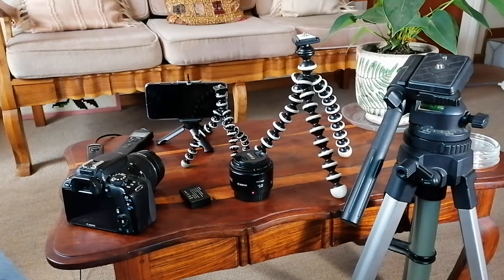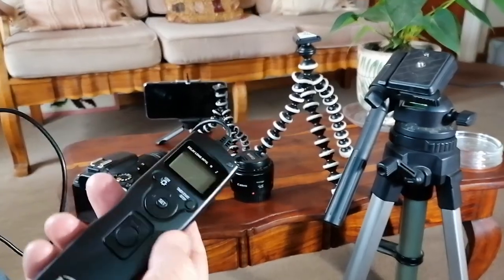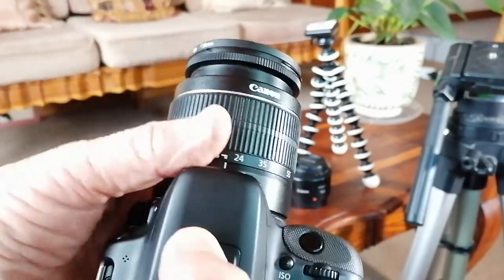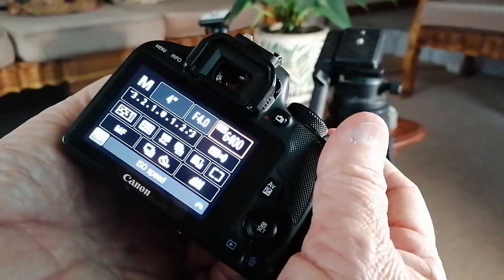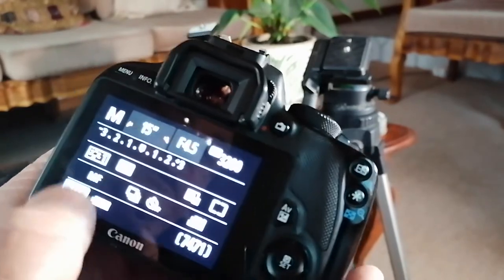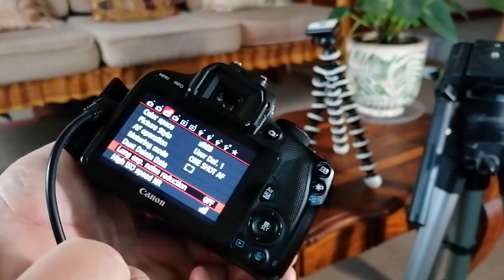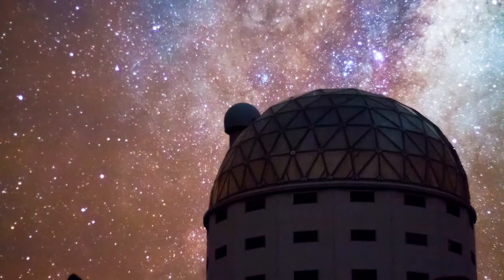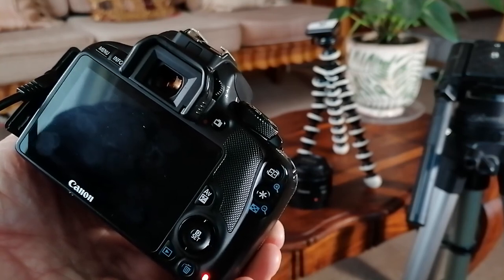Startrail Photography Basics: Part 1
This video gives some basics of Startrail Photography, considering things like; equipment required, camera settings, planning your shot and taking the shot(s).  Cellphone startrail photography is also covered.